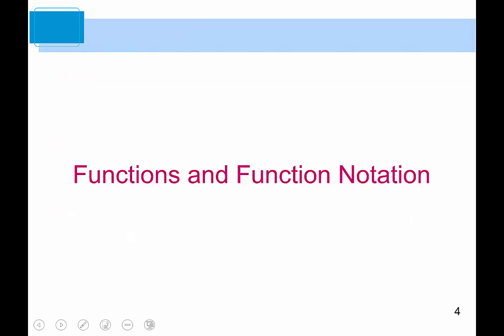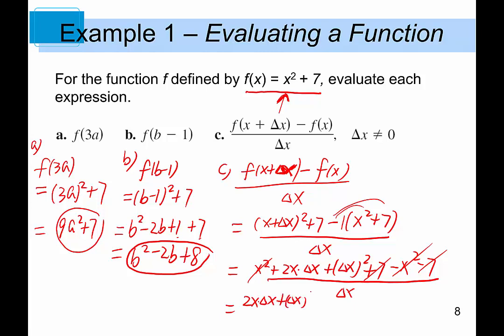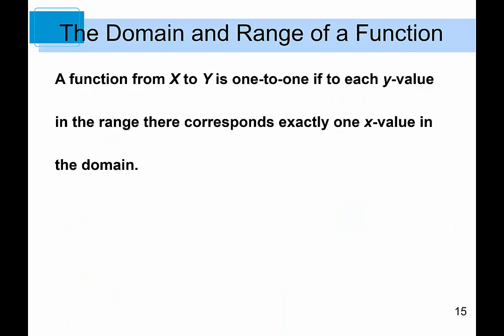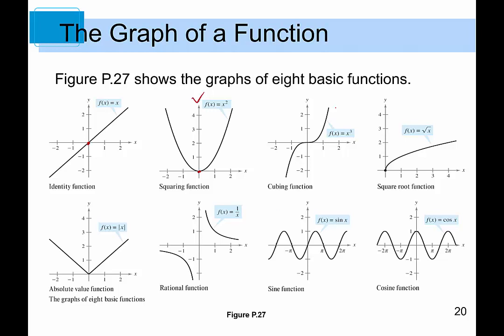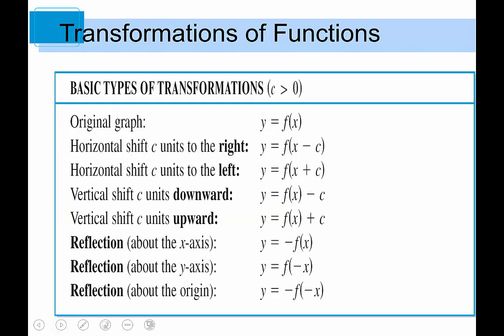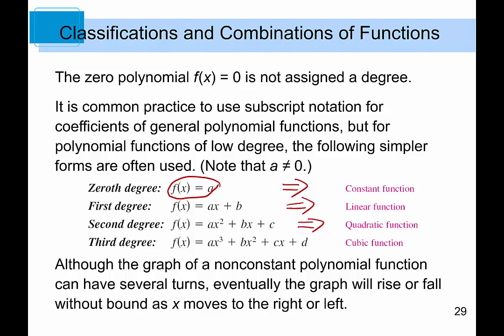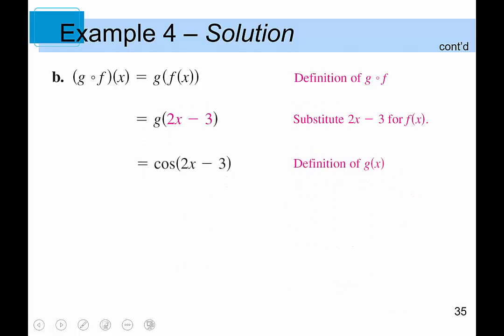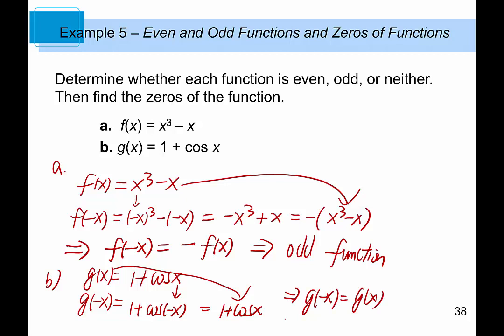Section 1.5 Review of Functions